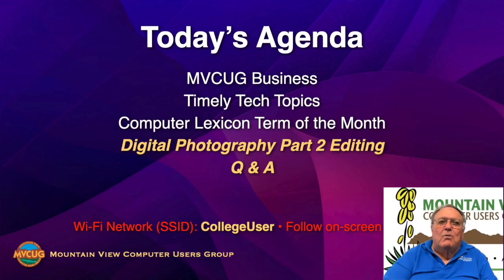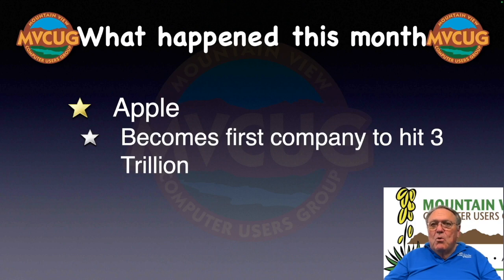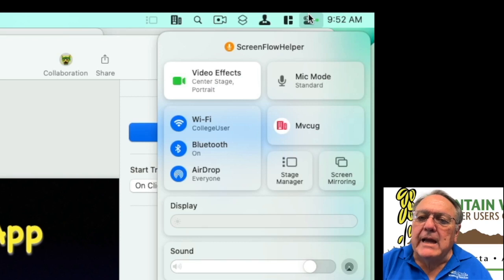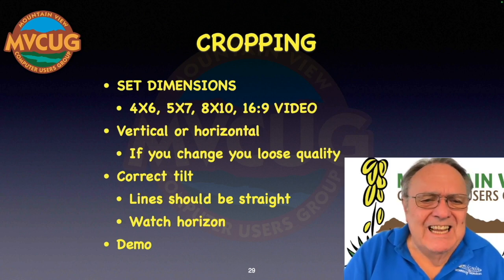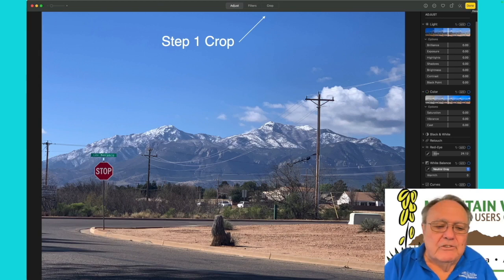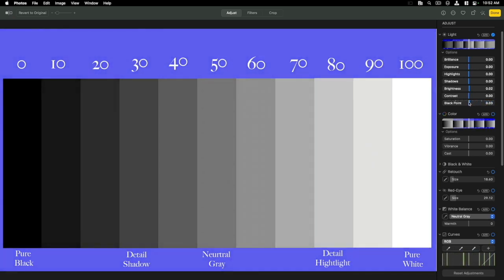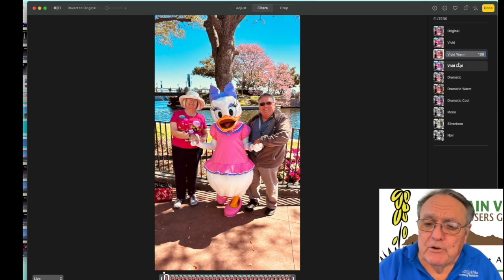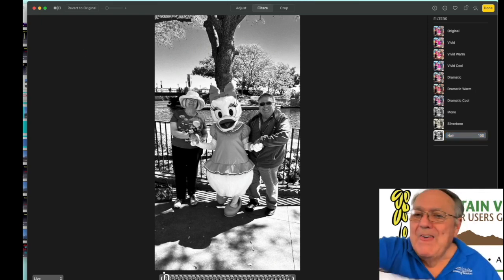MVCUG July 2023 Meeting - Digital Photography Part 2: Editing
July MVCUG Meeting

Digital Photography Part 2: Editing & Sharing
Now that I have taken the photo, what do I do with it?

Following up on last month’s topic about getting the best shot out of our smartphone cameras, our resident photo guru, John Buono, will take us to the next steps in the digital photography workflow. In this session, John will fully explain terms such as exposure, brightness, contrast, saturation, and tint, teaching us how to enhance and/or fix our photos for the best output, be it for screens or print, so we can share it. After all, why take a photo and just leave it as a file on your computer?

00:00 - Start
00:20 - Todays agenda
01:18 - This months sponsors
03:07 - Membership Benefits
05:14 - Upcoming meetings
07:57 - Timey tech topics
13:14 - Share a tip and Favorites
23:12 - Break
24:13 - Steps tp good editing
24:50 - Cropping
33:32 - Light
41:55 - Color
51:10 - Special Effects